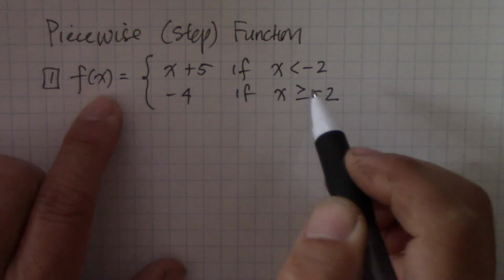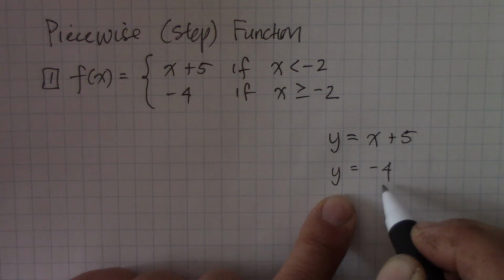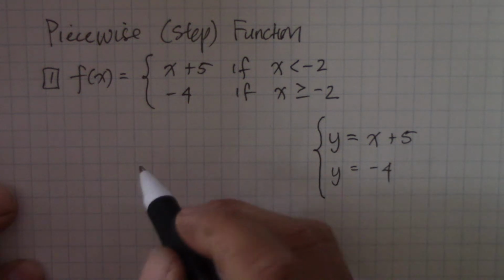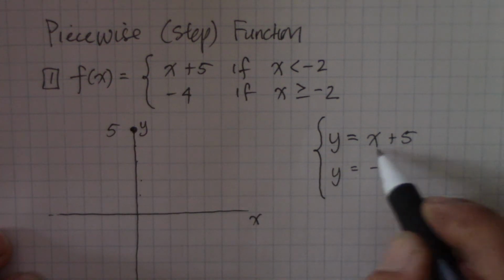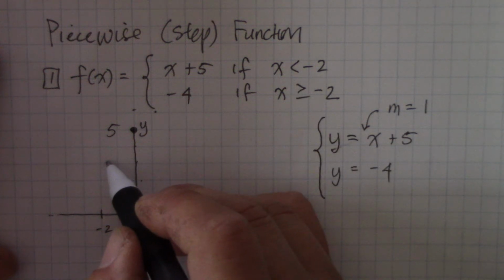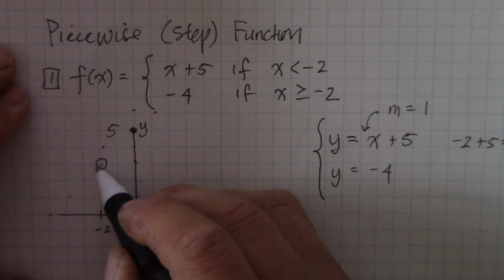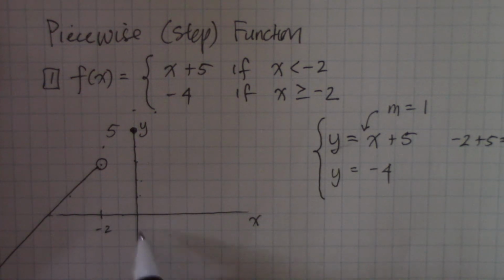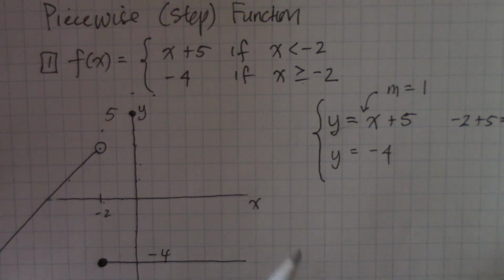Step Function Solution 1